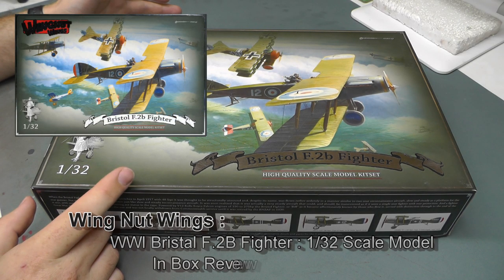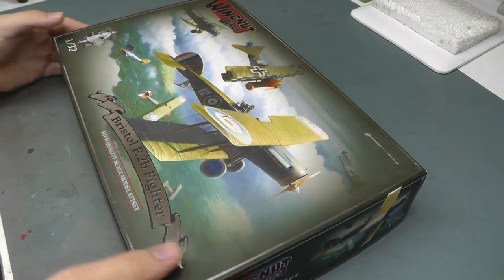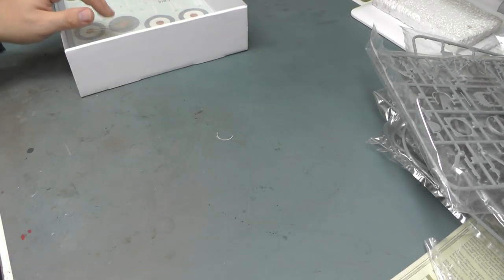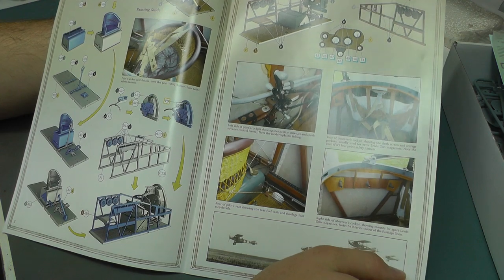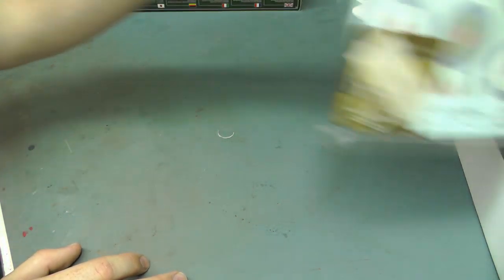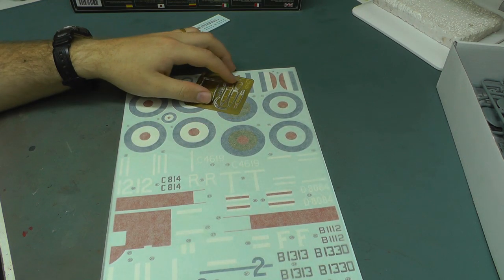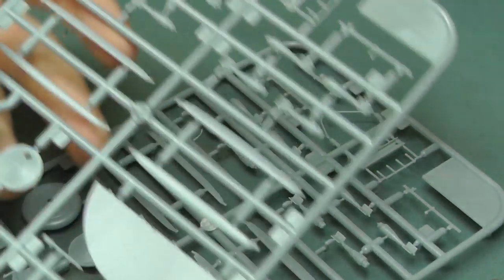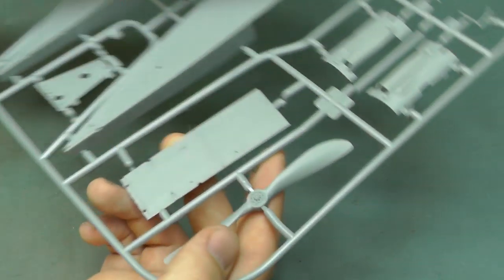Wing Nut Wings : Bristol F.2B Fighter : 1/32 Scale : In Box Review